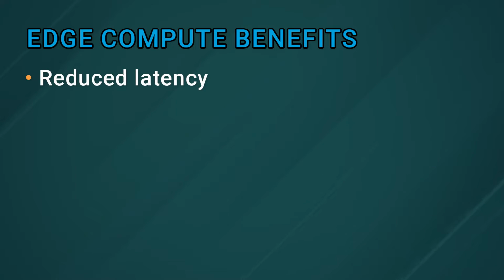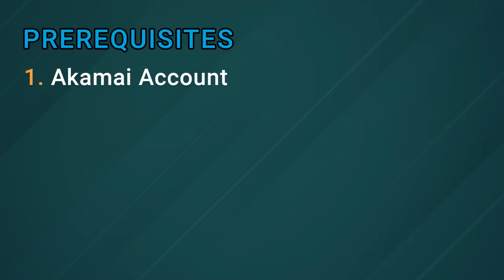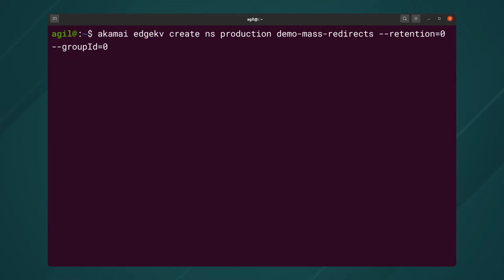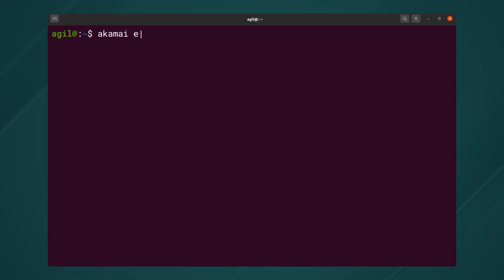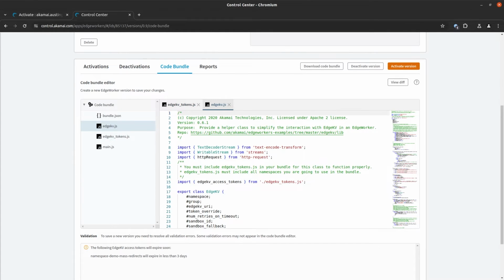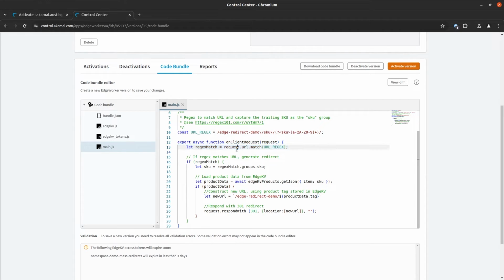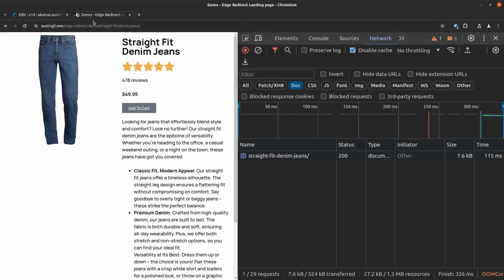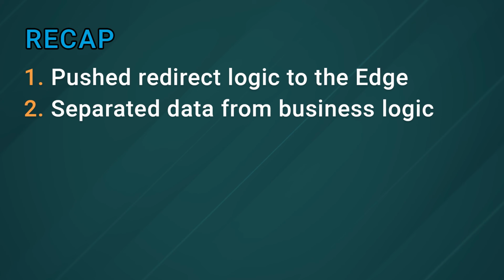Edge Computing for Developers | Creating Efficient Redirects with Edge Workers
New to Cloud Computing?

In this video, @heyAustinGil explains how to create an edge redirect engine using Akamai EdgeWorkers and EdgeKV.

Chapters:
0:00 Introduction
0:48 SKU vs SLUG
2:17 Prerequisites
2:41 Create EdgeKV Namespace
3:37 Create an Access Token
4:43 Add Data to EdgeKV Store
5:25 SKU to SLUG Redirect
5:57 Create Business Logic in EdgeWorkers
9:40 Demo Redirect Example
11:17 Edge Redirector & Recap
12:19 Conclusion

Read the doc for more information on EdgeWorkers

Product: Akamai, HTTP Redirects, Akamai CLI, Edge Compute;  @heyAustinGil